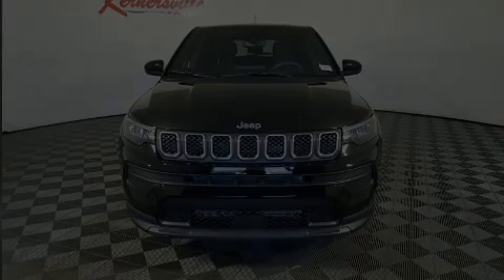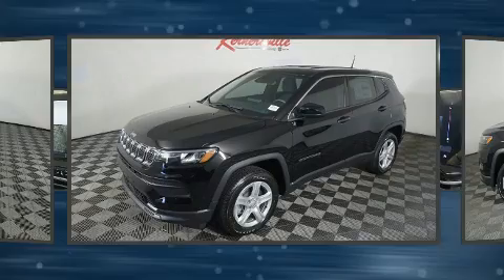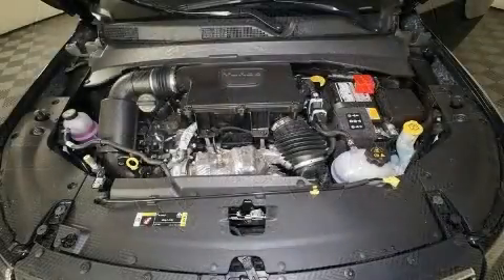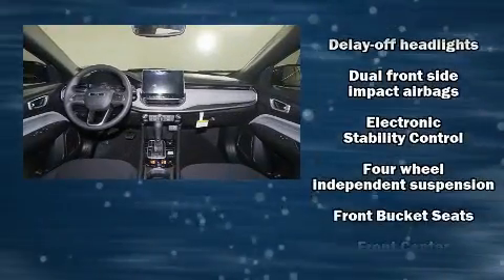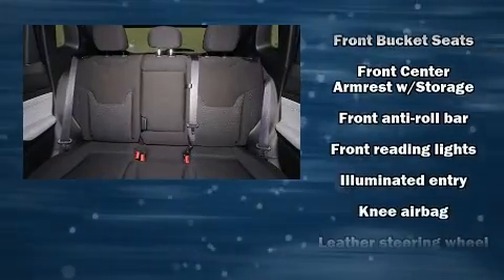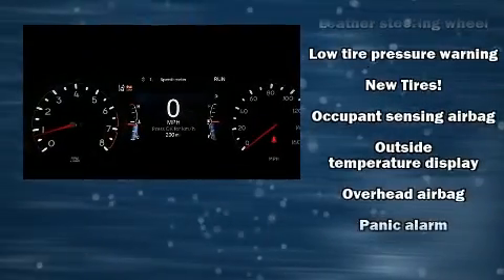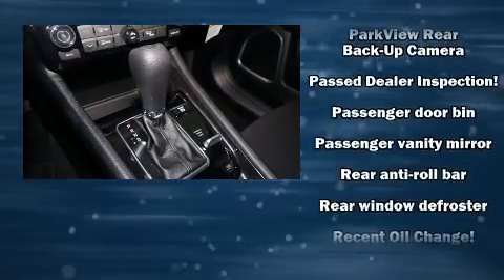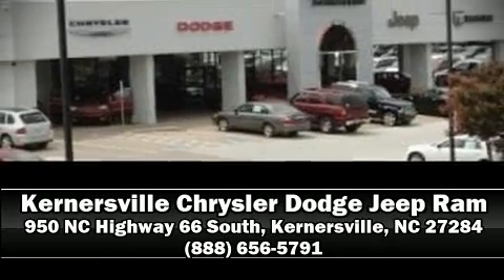Black 2024 Jeep Compass Sport SUV EXPOSED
VIN: 3C4NJDAN8RT576942

Kernersville Chrysler Dodge Jeep Ram